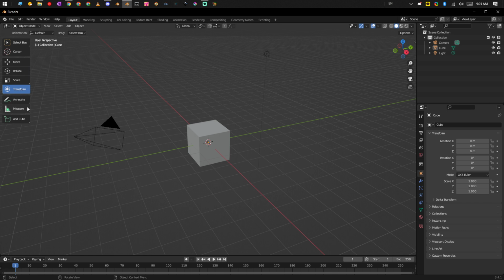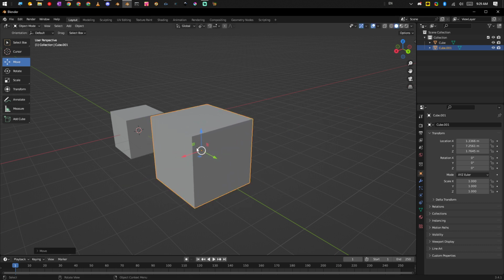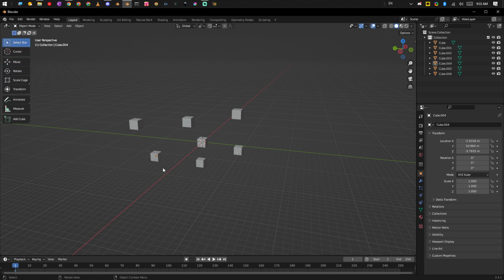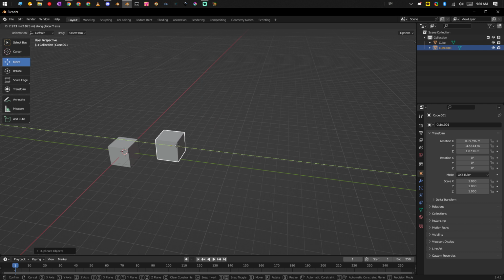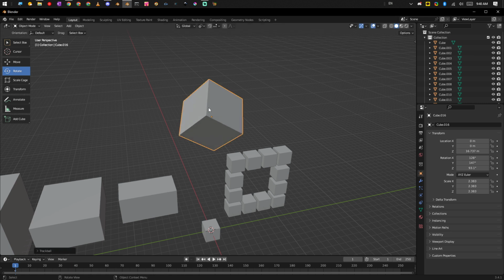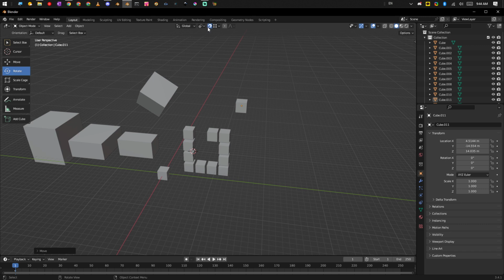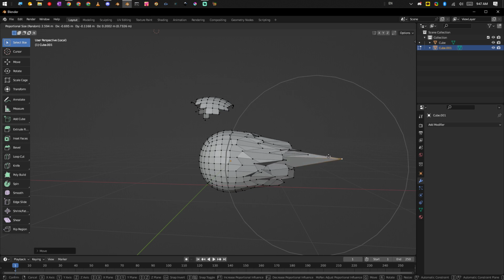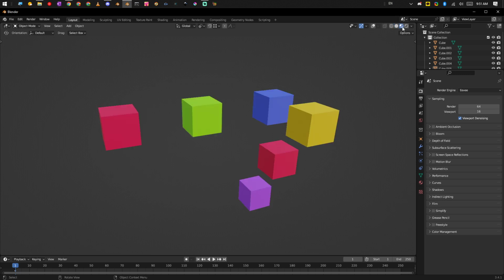Beta Testers - Blender Navigation AniMix Addon- Adam Earle